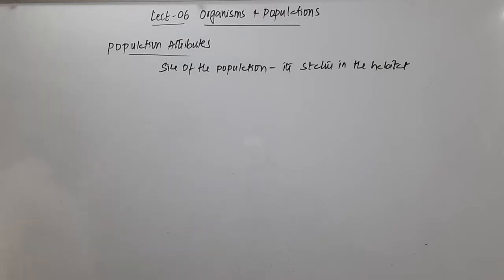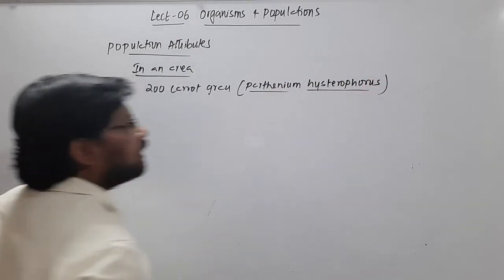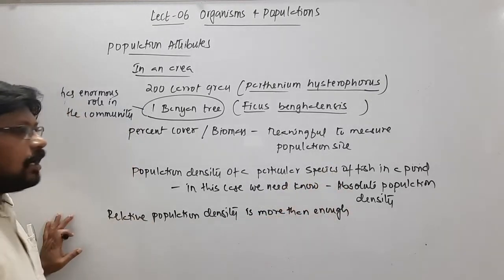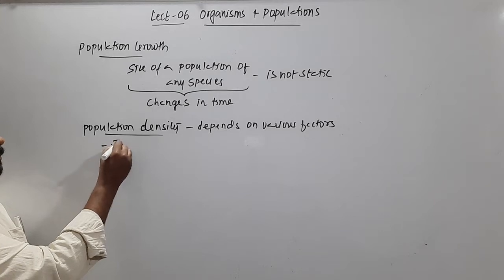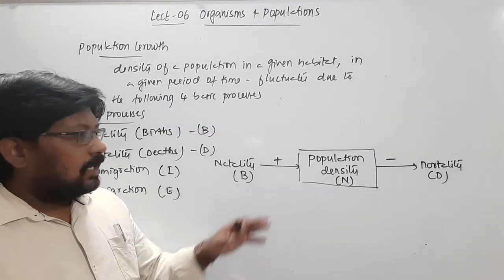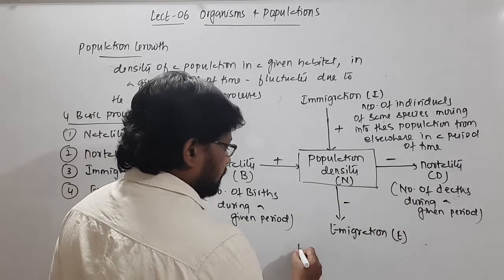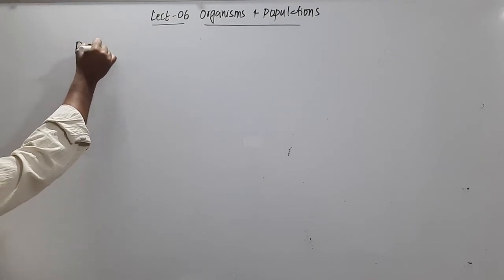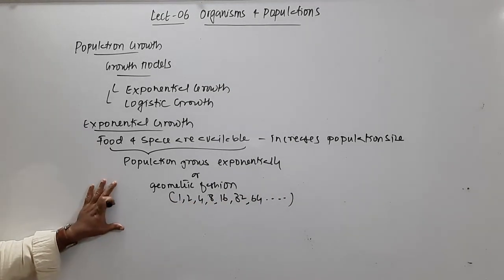LECTURE -06 | II PUC BIOLOGY | ORGANISMS AND POPULATIONS | RAJKUMAR SIR